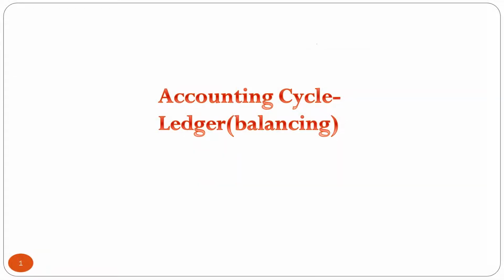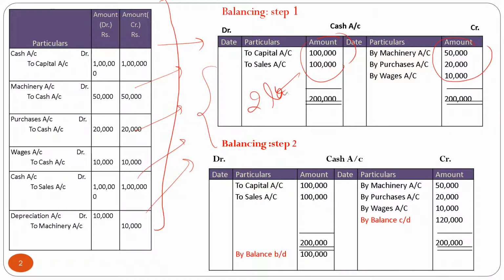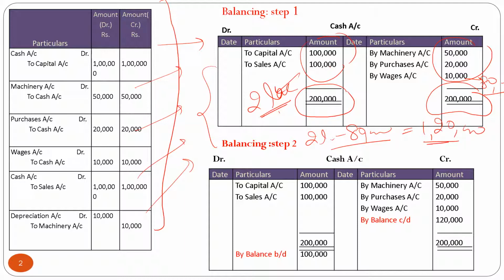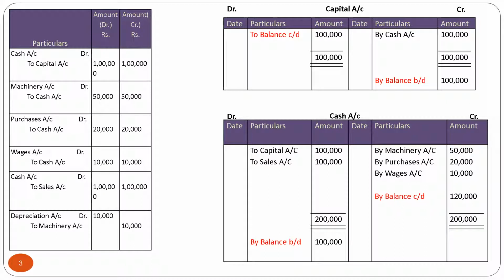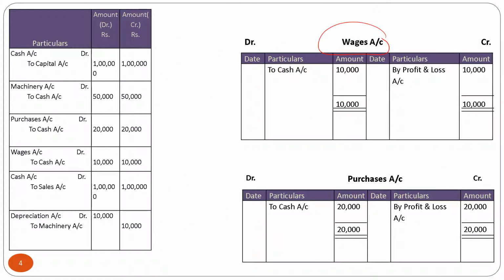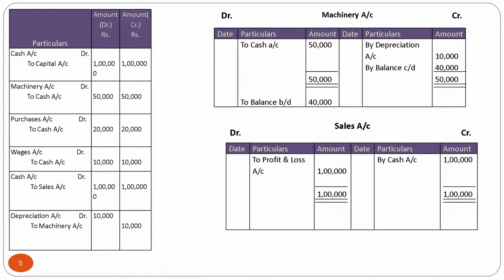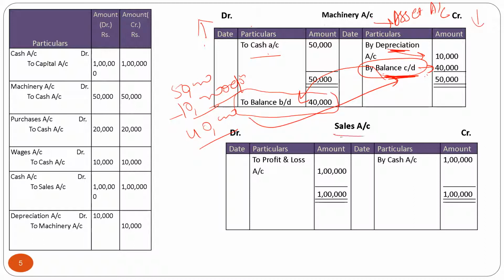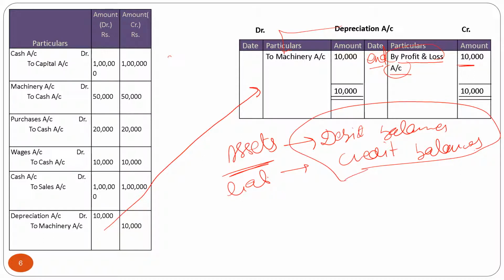Ledger(Balancing) | Financial Accounting | Wizy Owl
Learn how to do balancing of ledger in financial